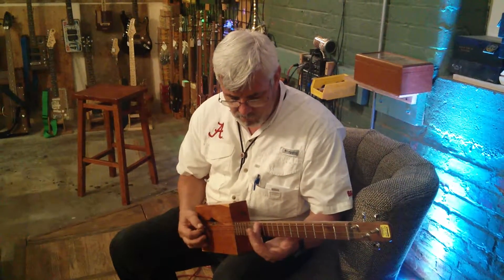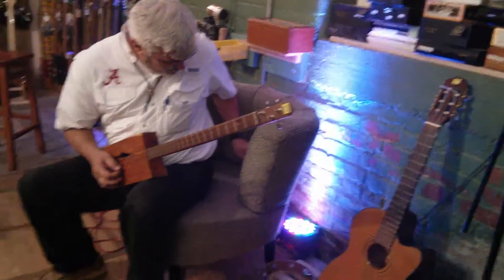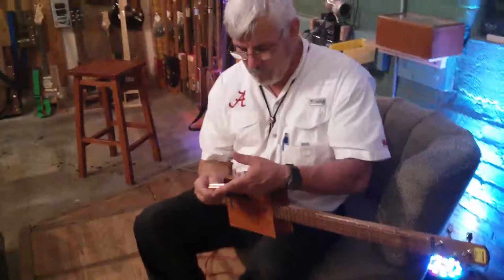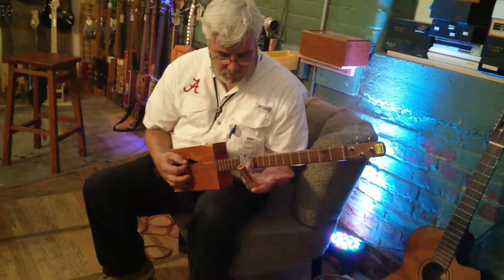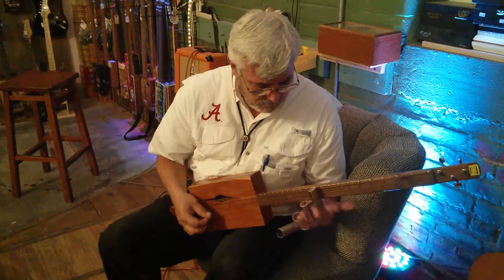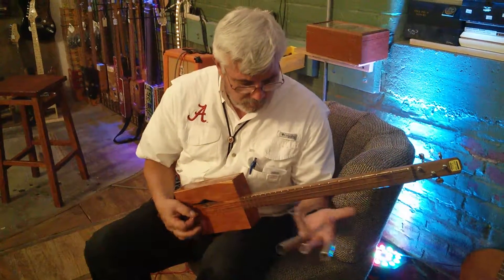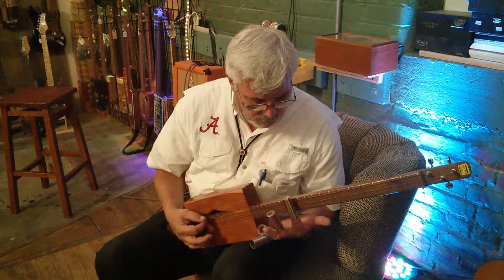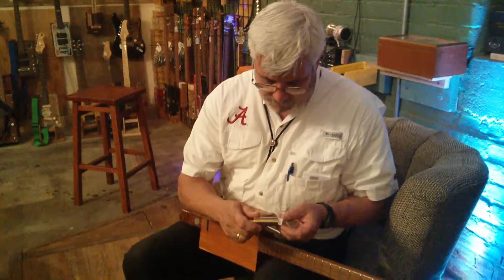Pat trying out some different slides